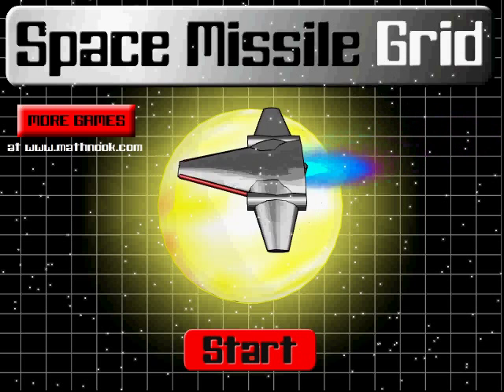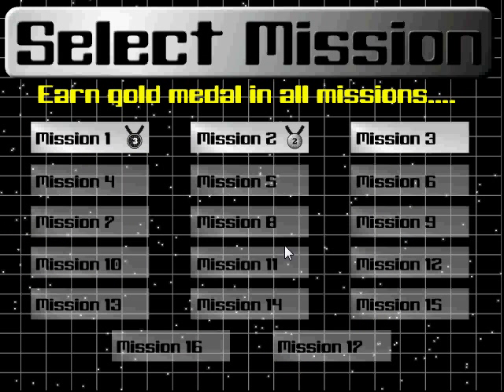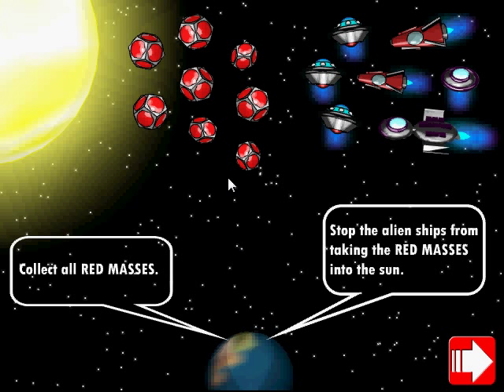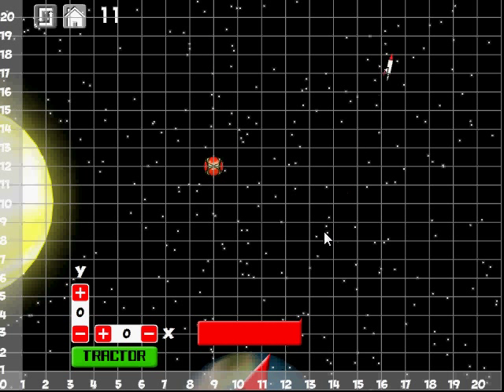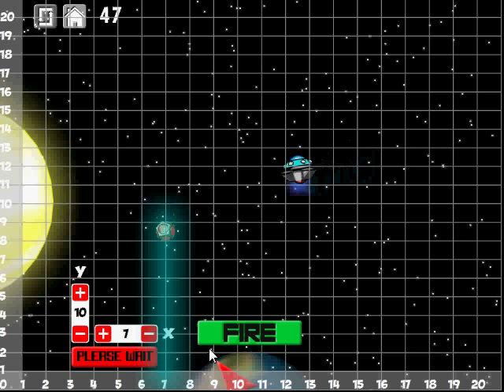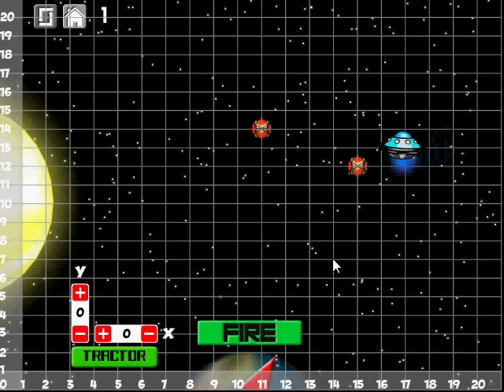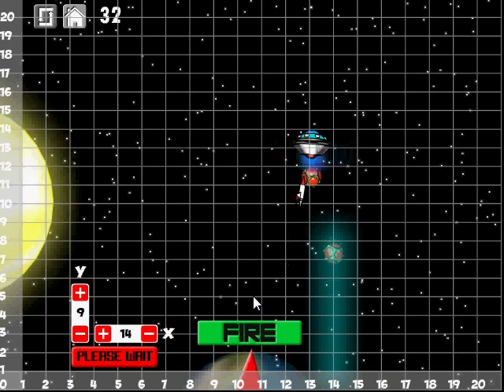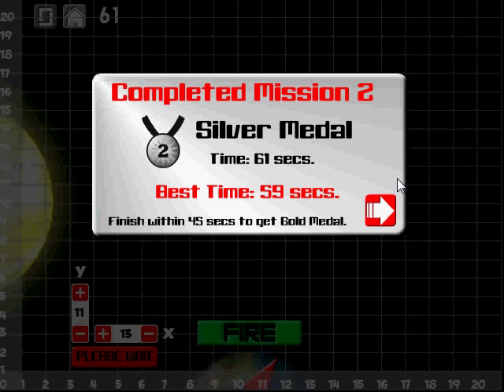Space Missile Grid Math Game Tutorial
Video tutorial for MathNook's free to play Space Missile Coordinate Grid game.  This video shows how to play the game and demonstrates how to enter the x,y coordinates to initiate the tractor beam.